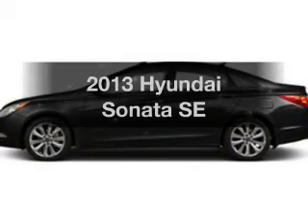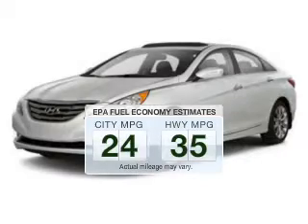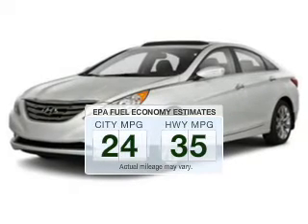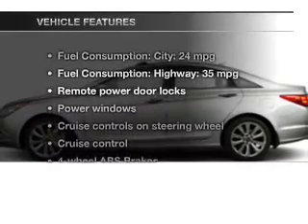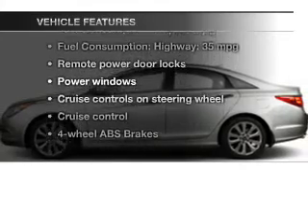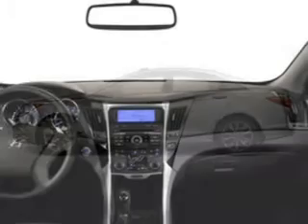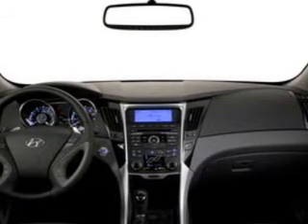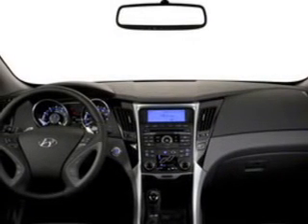2013 Hyundai Sonata - Jamaica NY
Year: 2013
Make: Hyundai
Model: Sonata
Trim: SE
Engine: 2.4 liter inline 4 cylinder 16 valve GDI DOHC
Transmission: 6-Speed Automatic
Color: BL
Mileage: 10
Address:
153-12 Hillside Ave